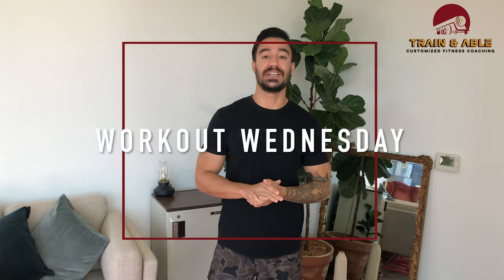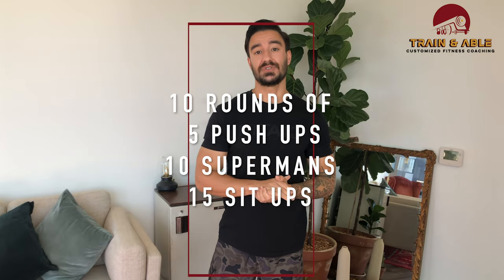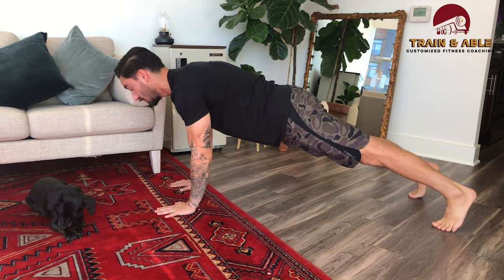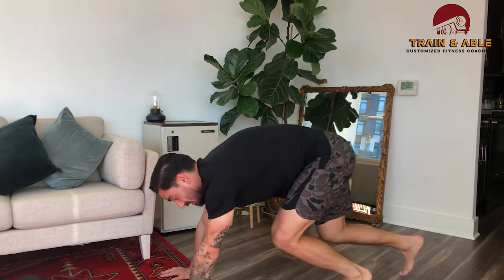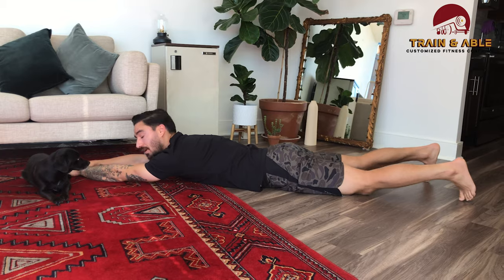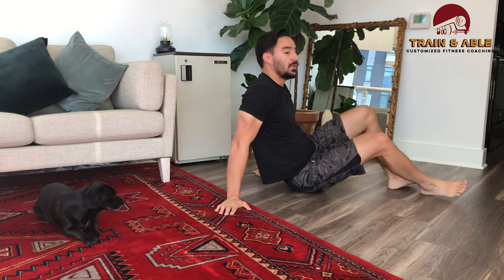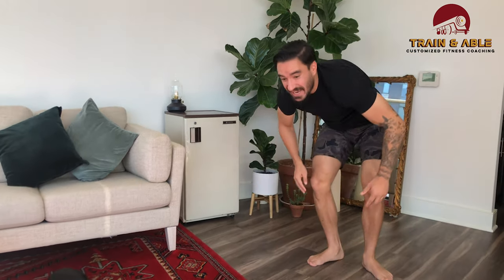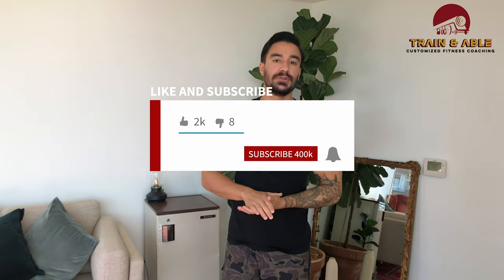Home Workout | Upper Body + Core | Fitness For Beginners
Another Wednesday, another home workout! This time around we're hitting the upper body and some core. Perfect fitness for beginners!

Here's what we're doing in this home workout.

10 rounds for time
5 push up
10 superperson
15 sit ups

Cut down the rounds if this is too much, and share with someone who needs it!

Follow our other social channels below!